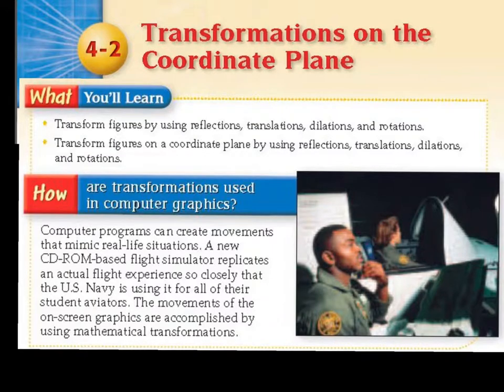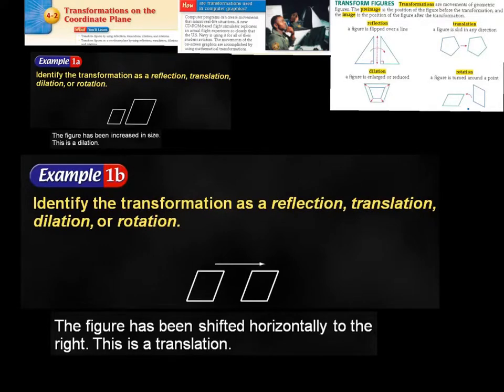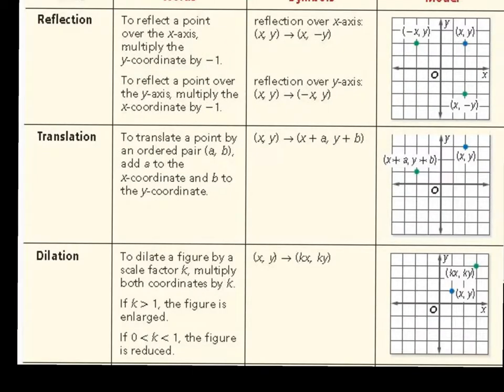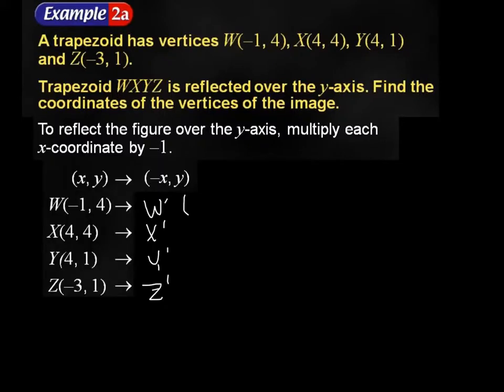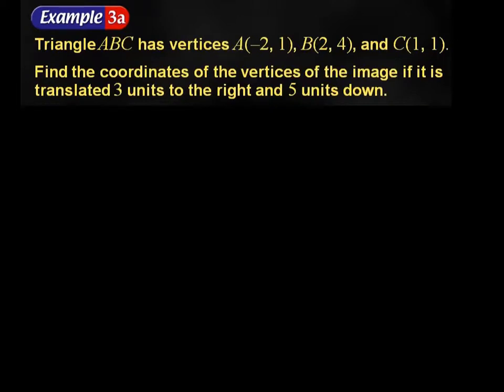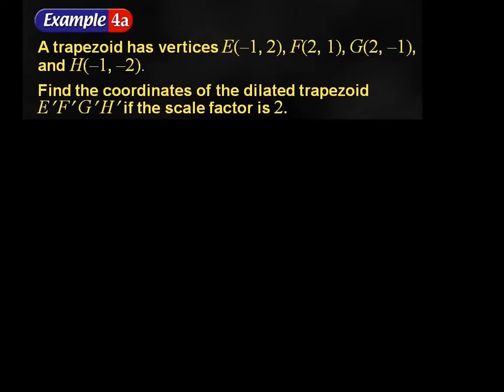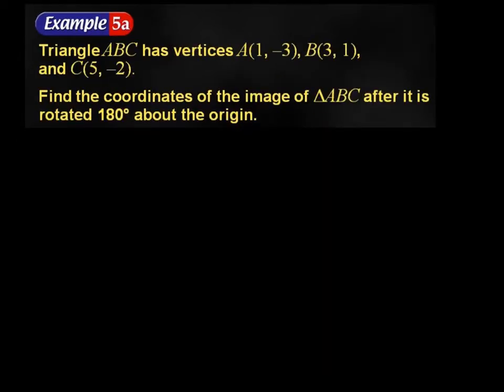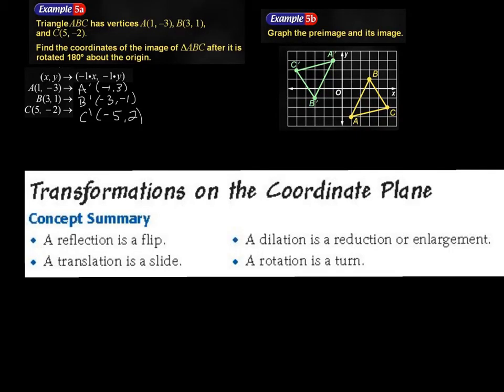4-2 Transformations on the Coordinate Plane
Algebra 1
Transformations on the Coordinate Plane